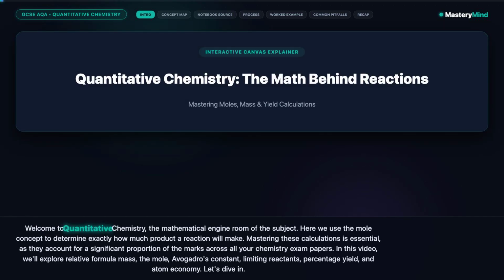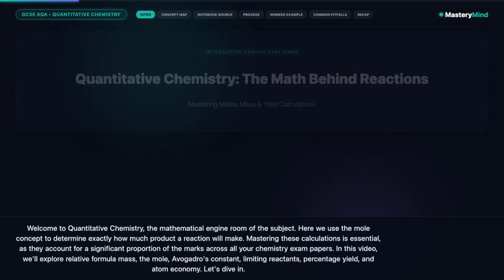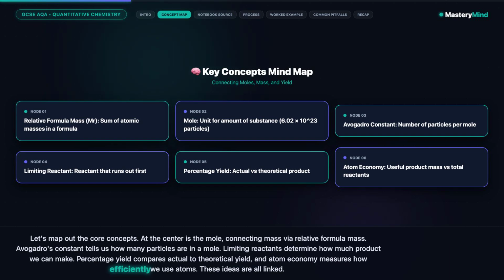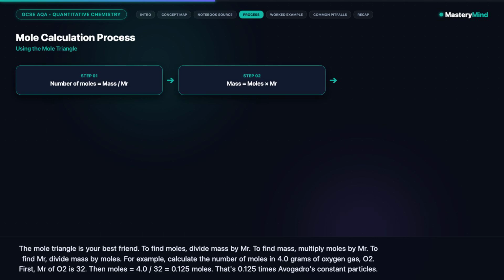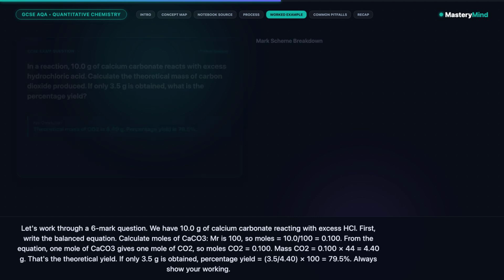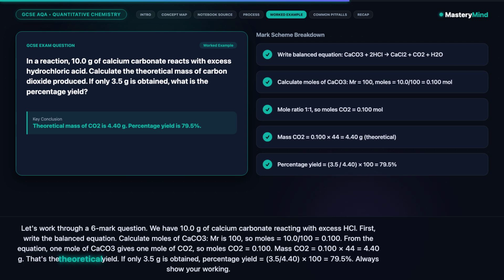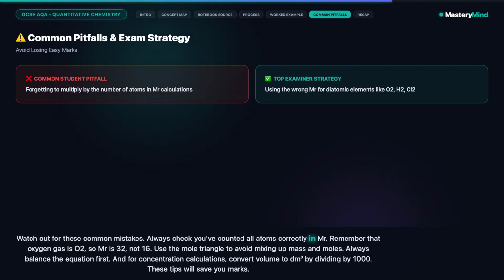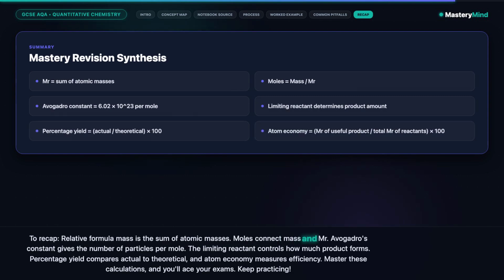Quantitative chemistry - GCSE AQA Study Guide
Quantitative Chemistry is the mathematical engine room of the subject, where we use the mole concept to determine exactly how much product a reaction will make. Mastering these calculations is essential, as they account for a significant proportion of the marks across all your chemistry exam papers.